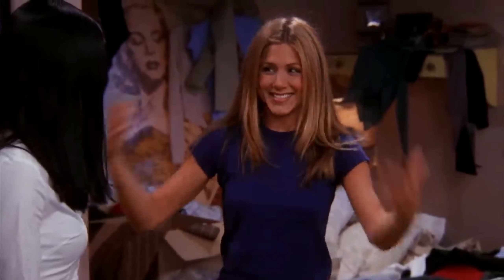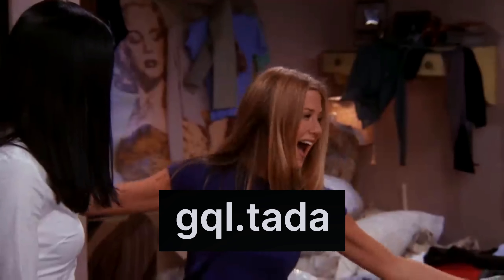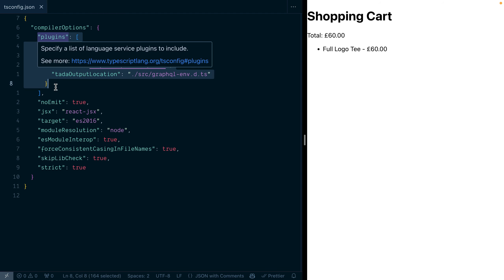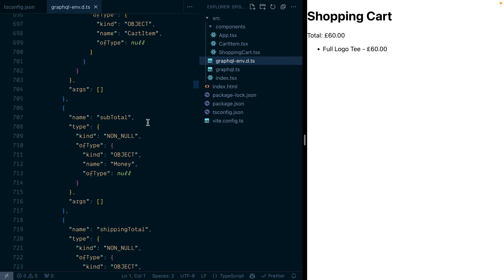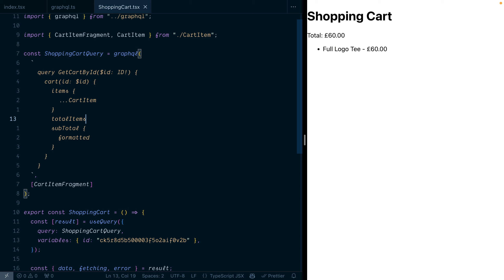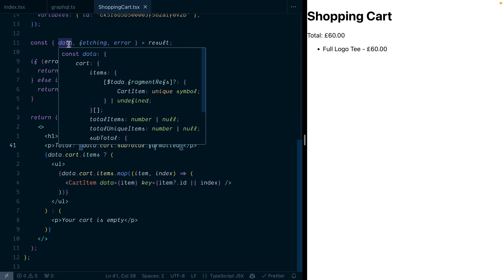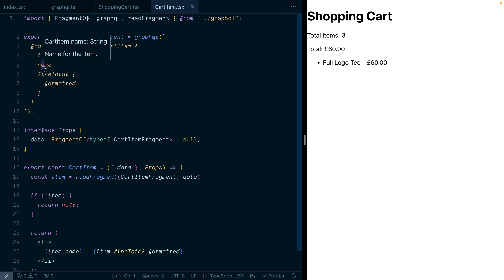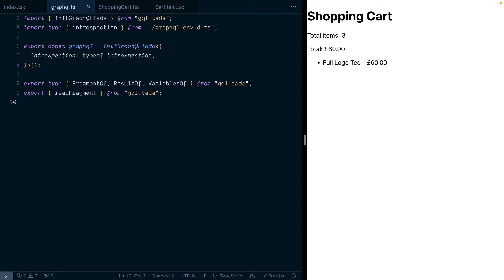Type safe GraphQL with Tada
Can TypeScript understand GraphQL? gql.tada says so!

Important links